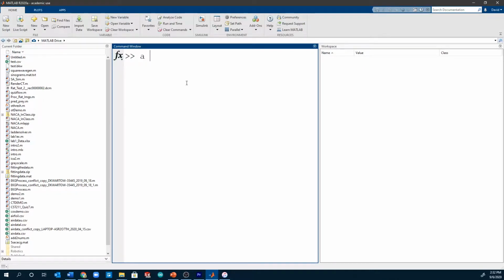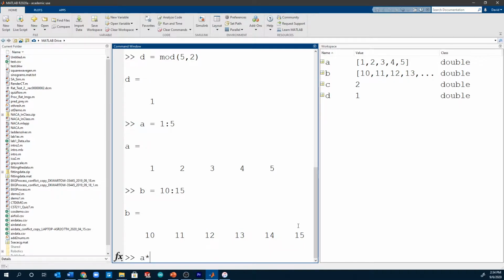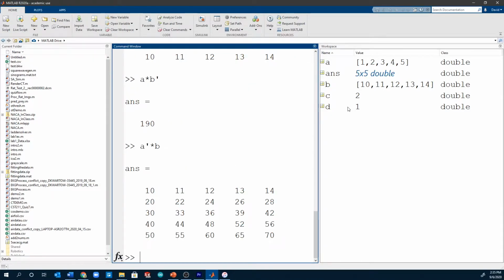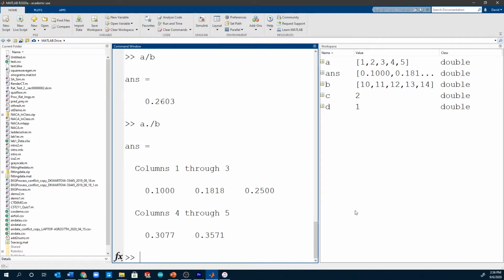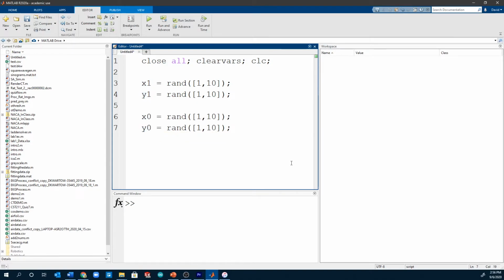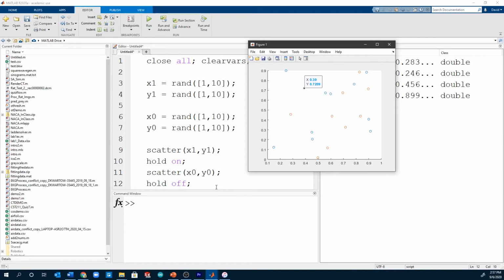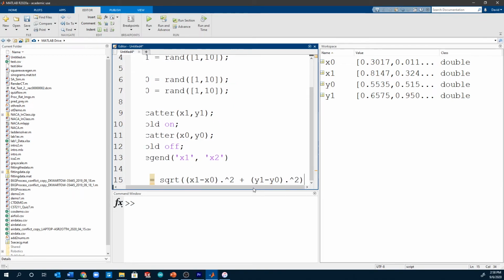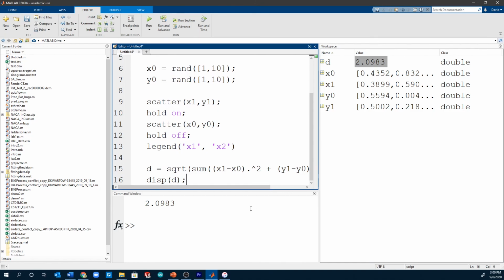Introduction to Programming for Engineers: MATLAB Mathematics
This video introduces the differences between mathematics in C/C++ and MATLAB. The concept of matrix-wise versus element-wise math is introduced. An example is performed using distance equations to demonstrate